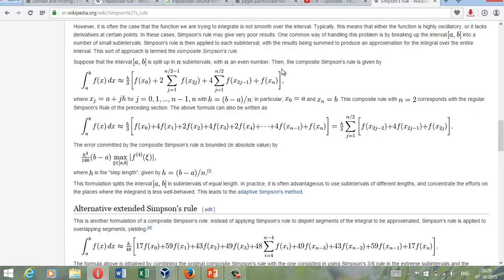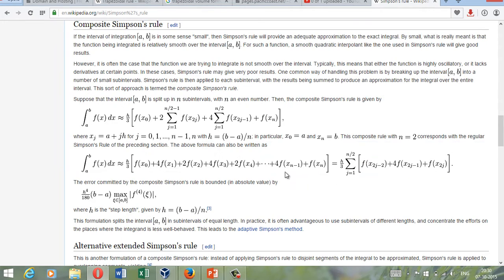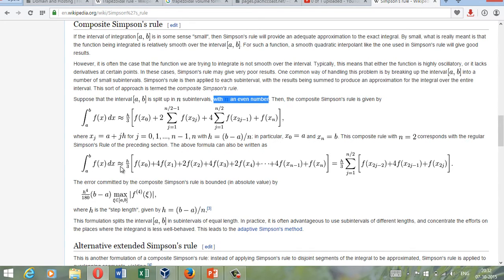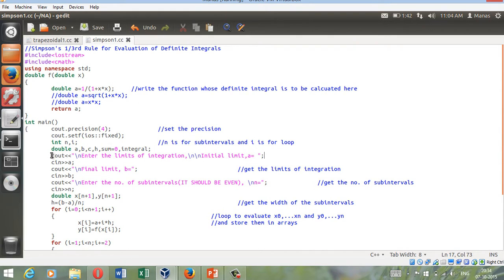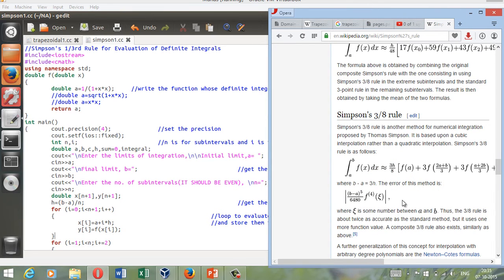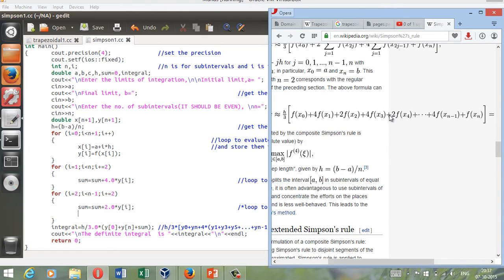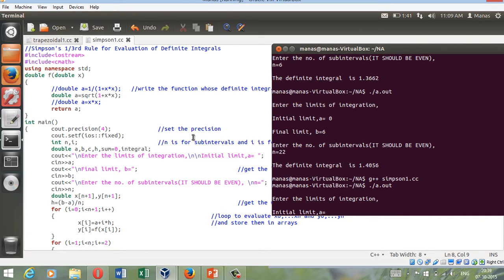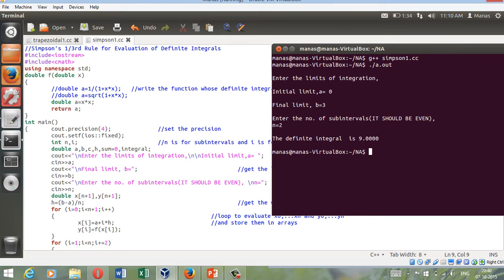Simpsons 1/3 Rule C++ Program-[Tutorial]